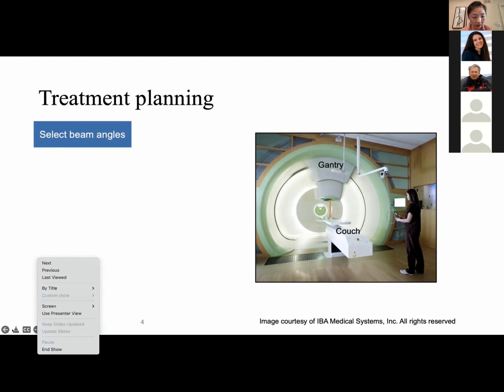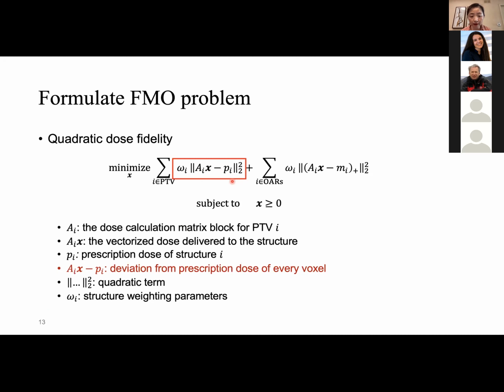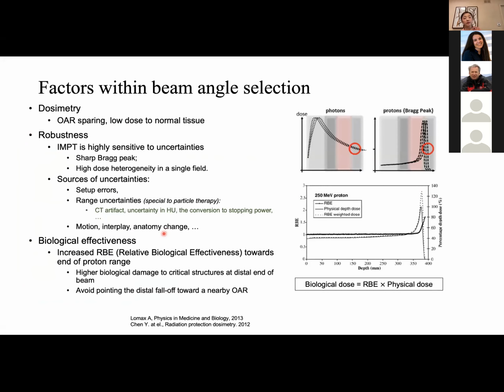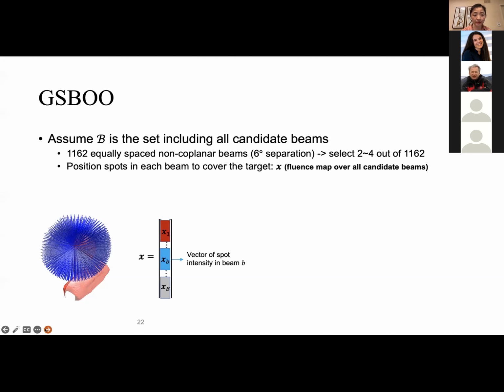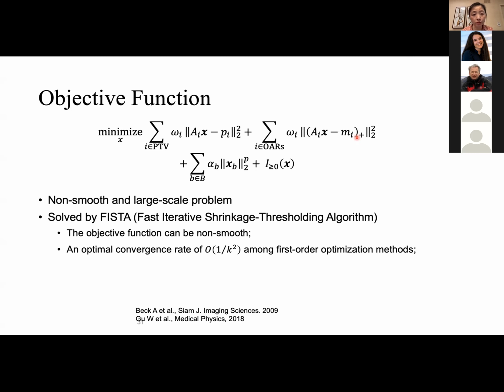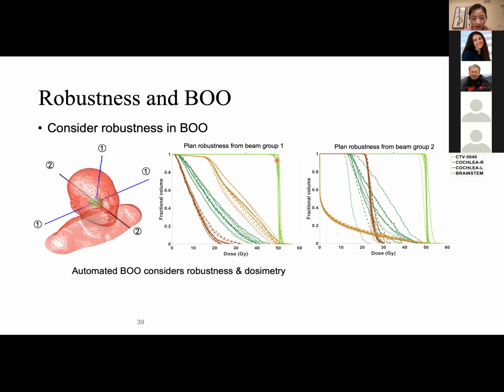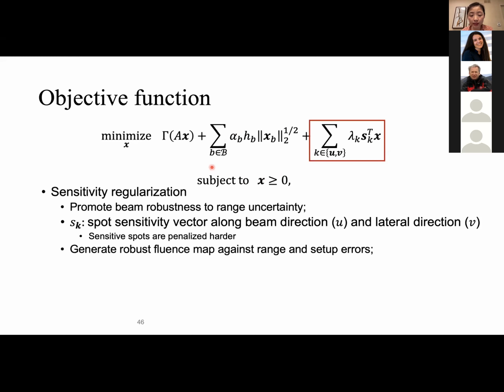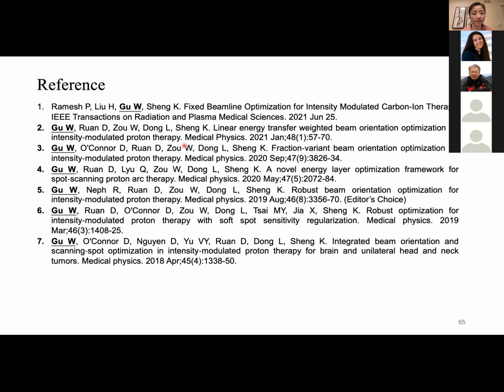Optimization of Intensity Modulated Proton Therapy | Wenbo Gu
Talk by Wenbo Gu at the online course "Proton Therapy: the Challenges and the Opportunities"

This online course explored Intensity-Modulated Proton Therapy (IMPT) treatment planning. Invited speakers from leading institutions in cancer research worldwide brought state-of-the-art information to clinical professionals and researchers, so that the results of current and ongoing research and development are disseminated widely and can have an impact on clinical practice.